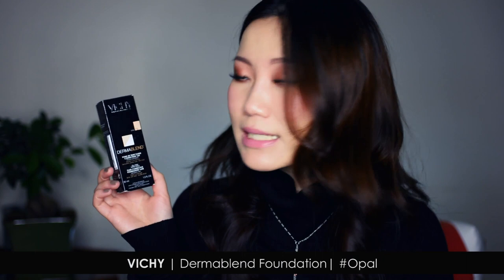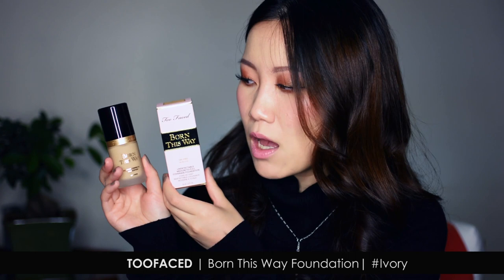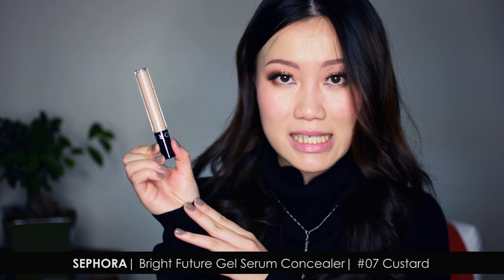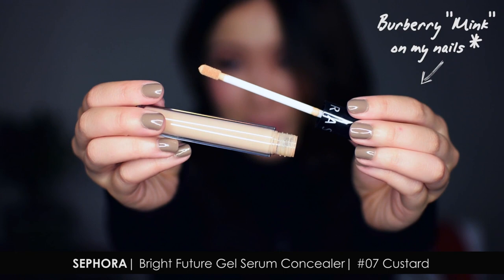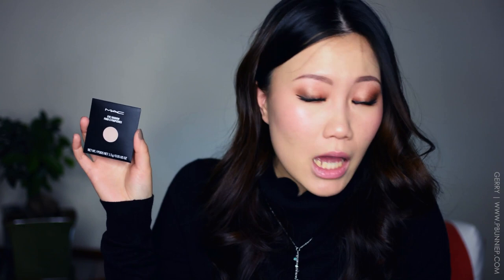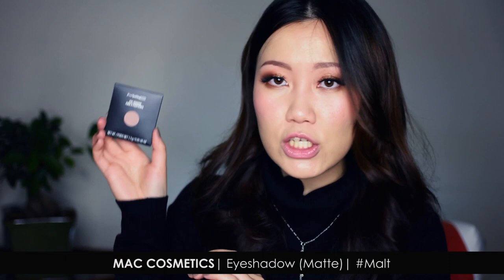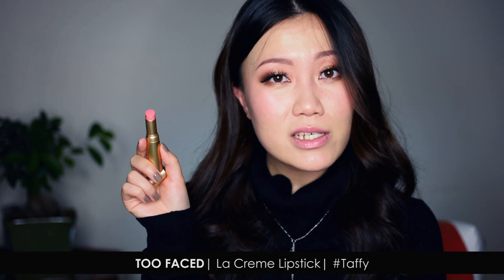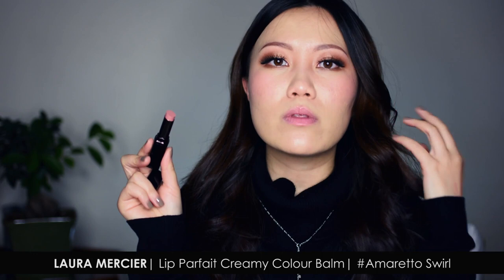Highend Makeup Haul | Becca MUFE YSL MAC Laura Mericer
Drink a sip of water every time I say "beautiful" in this video.. you'll be done your hydration goal today in no time ;-)
Click down here for more details!

PRODUCTS MENTIONED
VICHY | Dermablend Corrective Foundation
MAC | Mineralize Concealer
SEPHORA | Bright Future Gel Serum Concealer
BECCA | Ombre Nude Eyes Shadow Palette
MAC | "Phloof" Eyeshadow
MAC | "Malt" Eyeshadow
MAC | "Peaches" Blush
MAC | "Groundwork" Paintpot
TOOFACED | La Creme Lipstick "Taffy"
YSL | Touche Eclat Foundation
LAURA MERCIER | Lip Parfait Colourbalm
MAKE UP FOR EVER | Ultra HD Foundation*

*Select items shown in this video were provided by PR for testing and review consideration. This does not distort my opinion in any way, I'm not otherwise associated with the brand and all thoughts expressed come from my personal experience. I use them in this video either because I am in the process of testing them out or they just work really well and fit what I need for the day. My priority is to provide a space where we can all explore, learn and live a more beautiful life. Thank you.